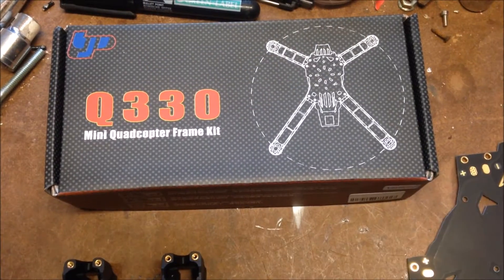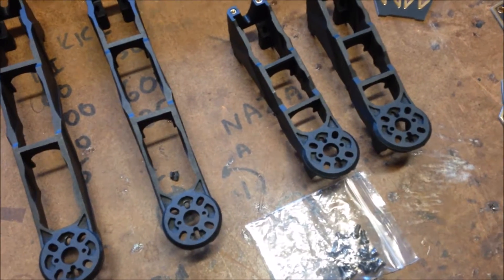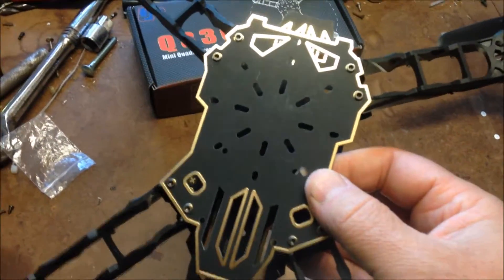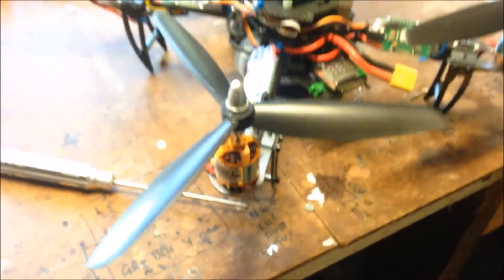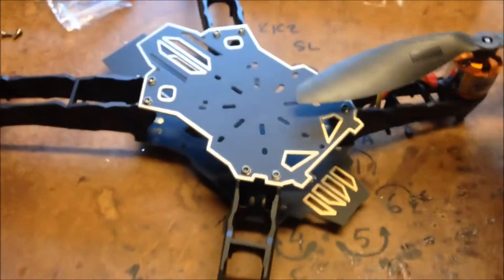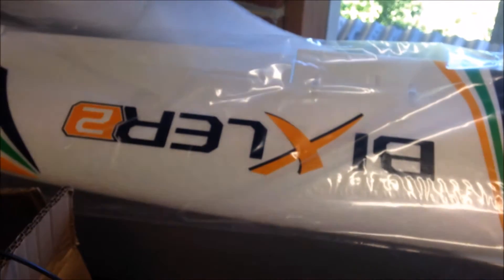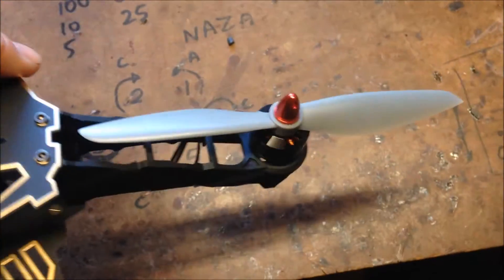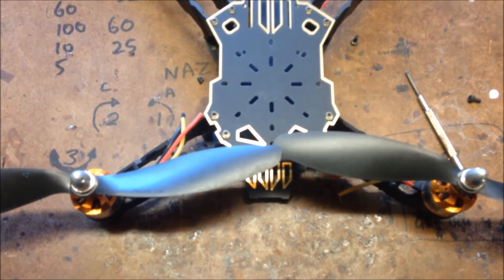Q330 Quadcopter Frame Review and Build with 2826 and 1806 motors. Bixler 2 intro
Quick Review on the Q330 Quadcopter frame. Determine which motors and Propellers to use.